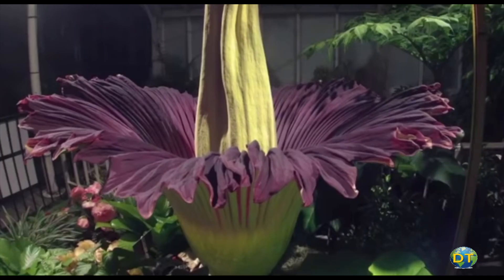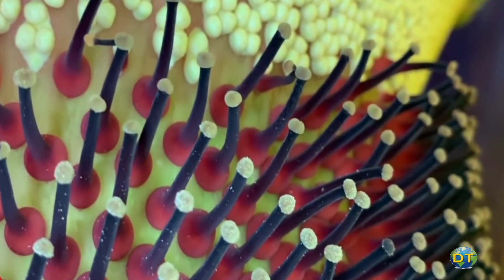Corpse Flower at the Huntington 2021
At The Huntington, Library, Art Museum and Botanical Gardens in San Marino, California a special event is about to take place.  In the Huntington's conservatory a rare and endangered plant is the center of attention.

The gigantic Titan Arum, better known as the Corpse Flower is about to bloom.  Native to the tropical rain forests of Indonesia, in Sumatra, the Titan Arum is the world's largest flower that has been known to grow more than 8 feet high and 4 feet across.

When it blooms, it opens up to reveal a velvety maroon interior that emits a foul stench.  This is a rare even that lasts only a day or tow before wilting away.  The flower exudes a disgusting odor said to smell like rotting flesh.  The flower uses that smell to attract pollinators, flies, beetles, and worms,  all insects that lat their eggs on the flesh of dead animals.

That aroma attracts insects which may bring with them the pollen from other Corpse Flowers.  Titus Arum needs new genetic material, the pollen from other Corpse Flowers to produce fruit and seeds to generate the next generation of healthy new plants.

Nick named Stankosaurus Rex, no one knowns when it will bloom, but it is the largest Corpse Flower to grown at The Huntington.  To see this rare and extraordinary plant flower is a special opportunity.

The plant once it flowers produces its strongest odor in the middle of the night when few are around.  but those who have been fortunately to witness this botanical wonder describe it smelling more like rotting cheese or a dead rat.

The flowers are hidden at the base of the plant.  This leads visiting insects to climb down into the base to lay their eggs, and picking up grains of pollen as the climb out and off to the next plant.

The Rose Hill Foundation Conservatory for Botanical Science houses interactive exhibits designed to engage children and adults in a scientific exploration of plants.  The Conservatory is a 16,000 square-foot green house with three separate environments including a tropical forest, a clouds forest and a carnivorous plant bog for visitors to explore and study.

Special thanks to Benjamin Tissot, composer of "Slow Motion", musical score used in our video.  More selections of his music can be found